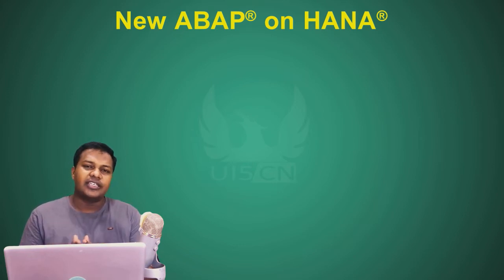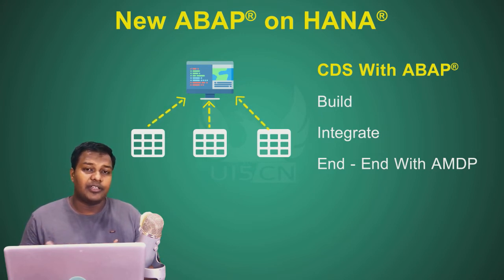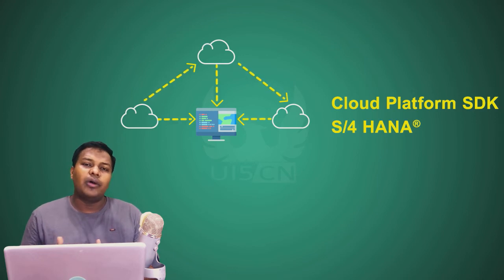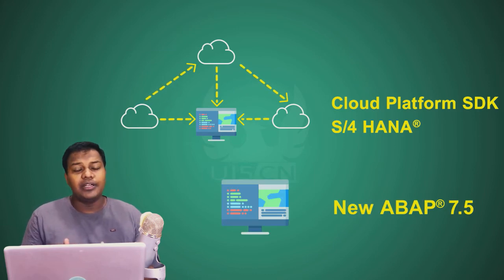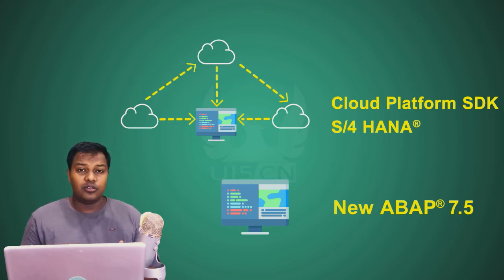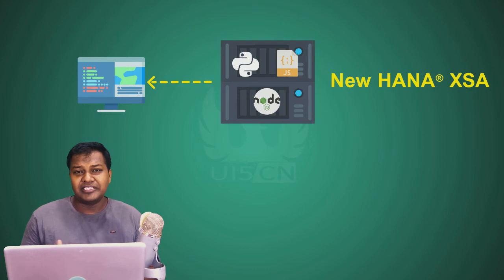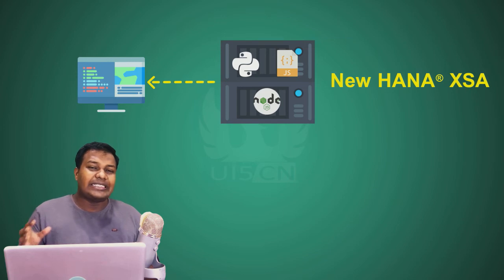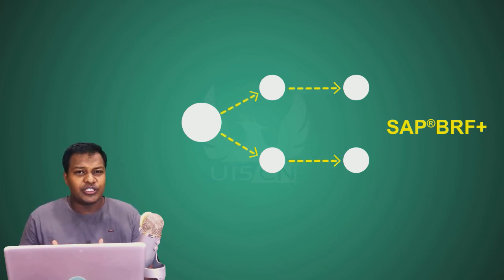ABAP® on HANA® Course Series(2018-19)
▶ New ABAP® on HANA® is a Series Courses on The Most Trending Topic in SAP®.

▶In this onGoing Series you would be mastering Development With:

➜ Native Development With HANA®
➜ Core Data Services Development with ABAP®, AMDP and Integrations with oData
➜ New Features in ABAP® 7.5 Involving all major Updates
➜ SAP® BRF+ Development Course
➜ SAP® Cloud SDK for S/4 HANA® Development
➜ SAP® Cloud Platform Integration
➜ SAP® HANA® XSA Development

In this course we would cove the Native way of Application Development With SAP® HANA®, we would cover topics:

➜ HANA® Architecture and Native SQL Basics
➜ Attribute View, Analytical View, Calculation View, Scripting in View and More
➜ HANA® Procedures
➜ HANA® XSOData and Services in Details and more.

▶ Core Data Services Development with ABAP®, AMDP and Integrations with oData. In this Ongoing Course we would:
➜ Understand the Development Aspect of CDS Views
➜ Use CDS View in AMDP
➜ Expose CDS View with oData Capabilities
➜ Performance Tuning and Much More.

▶ABAP® v 7.5 is not just another update but a whole new ABAP®, in this course we would be covering in details new updated feature of:
➜ New Data Types and Syntaxes
➜ Open SQL in ABAP®
➜ AMDP, CDS Syntaxes and Deep Dive
➜ ABAP® Channels Reloaded
➜ New Expressional and Functions
➜Test Seams and Test Injections

This course in an Upcoming Course in New ABAP® on HANA® Bundle

▶ Business Rule Management(BRF+) for ABAP® Applications Development is unified modeling and runtime environment for business rules that address both technical users as well as business users, we would cover in this course:
➜ Development or Creation of Application With BRF+ Workbench
➜ Creating Application With API
➜ Building Expressions
➜ Performance Tuning
And more.

SAP® Cloud SDK for S/4 HANA® are set of libraries and project templates to get going quickly. Using this SDK you can extend application build on top of S/4 HANA®.

Courses topics for this course are not finalized yet, this course is an upcoming course in this bundle.

You can now connect and build applications on cloud with seamless integration of SAP® and non-SAP Cloud Systems.

SAP® HANA® XS Advanced(XSA)  is capable of running and executing micro-service oriented applications, With SAP® HANA® in-memory capabilities.